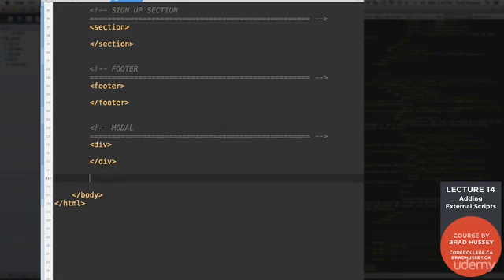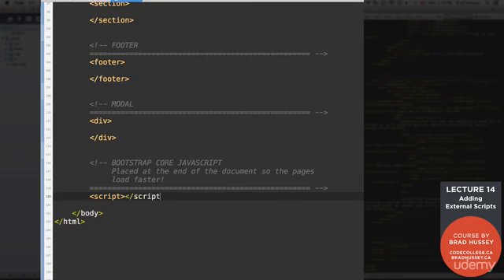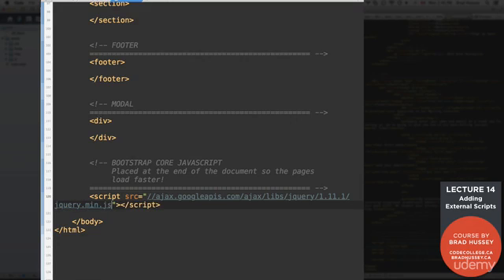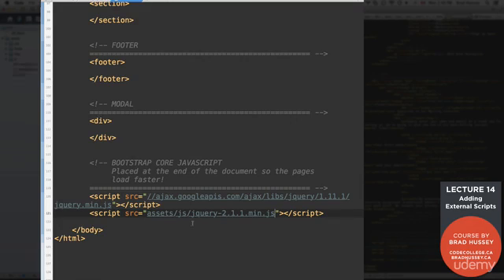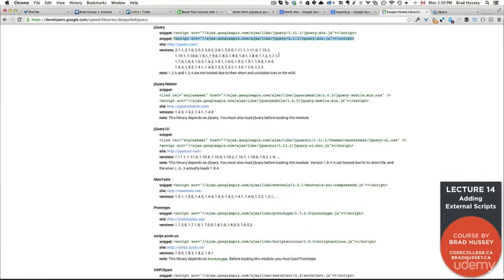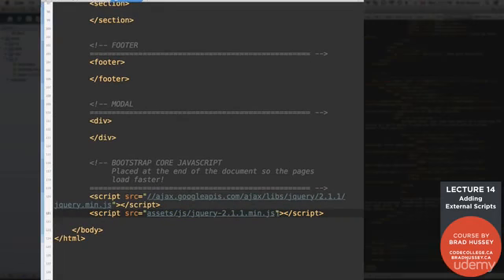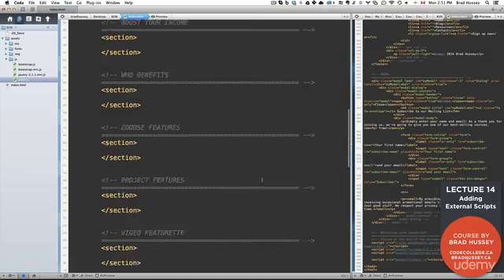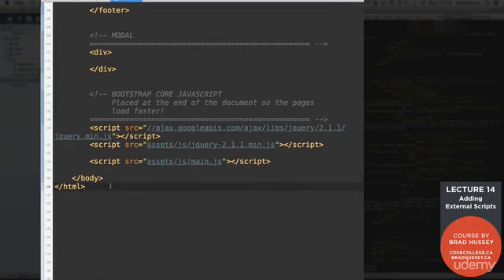Adding External Scripts to Your HTML Document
Learn Adding External Scripts to Your HTML Document